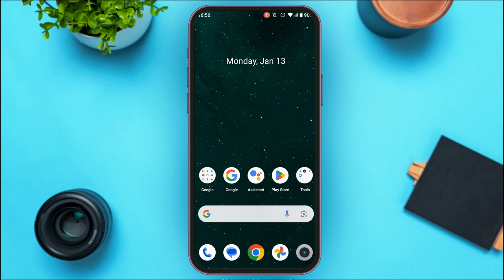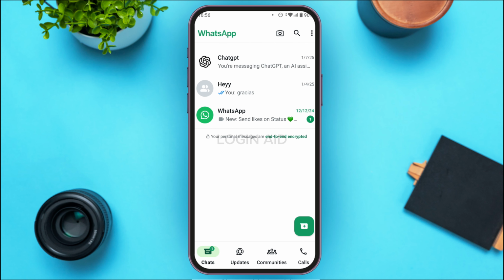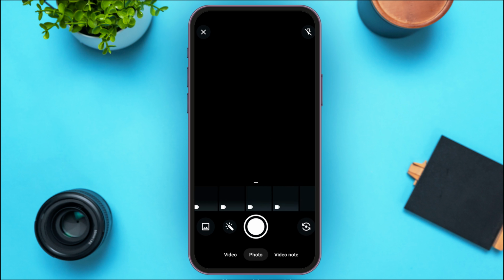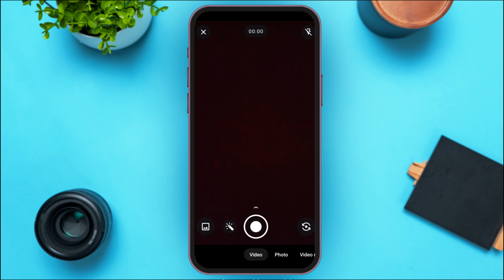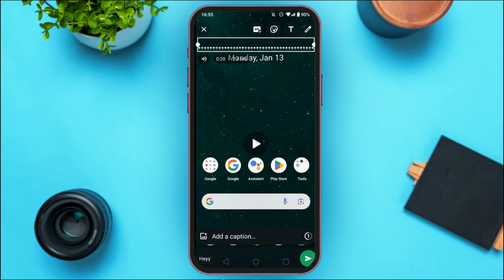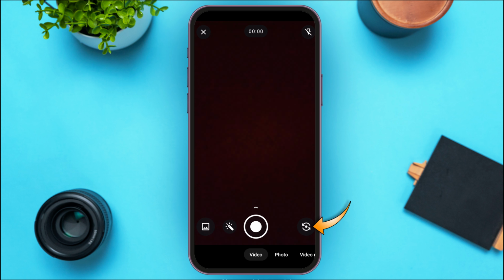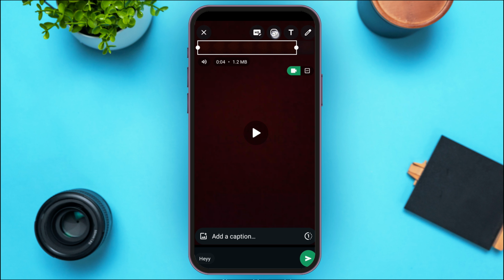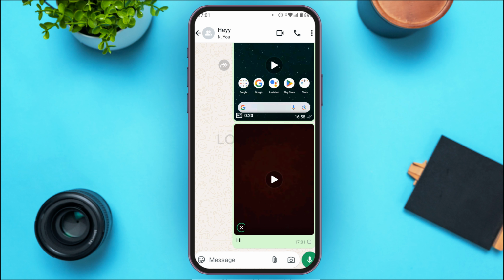How To Send Live Record Video On WhatsApp 2025 | Share Videos Directly From WhatsApp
Learn how to capture and send live recorded videos directly through WhatsApp. This step-by-step guide will show you how to use WhatsApp's built-in features to record and share moments instantly with your contacts.